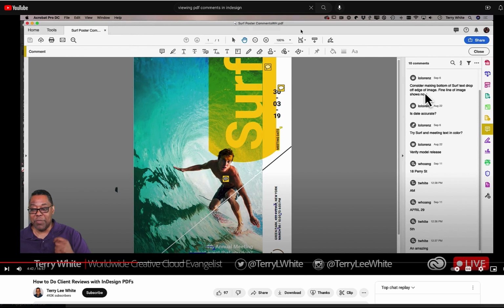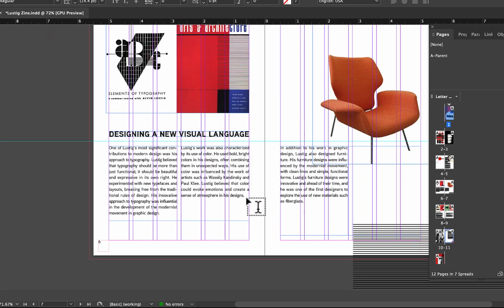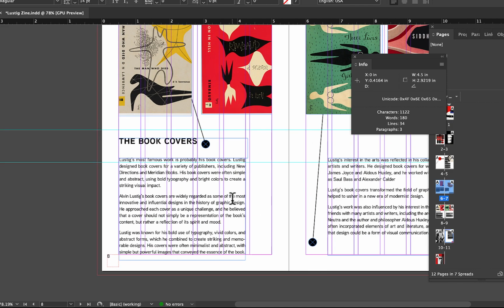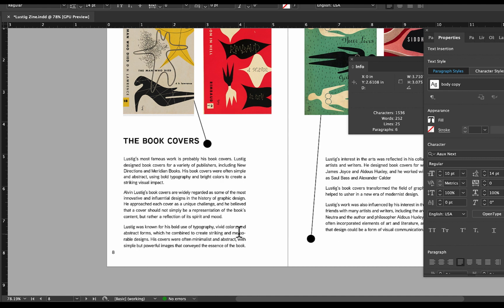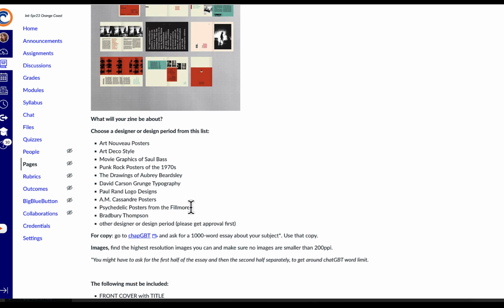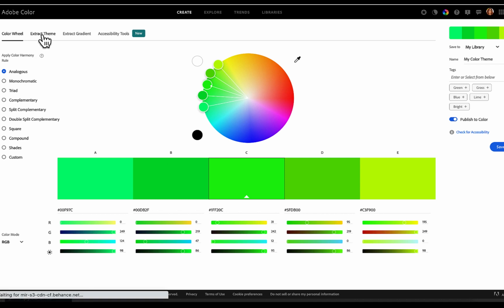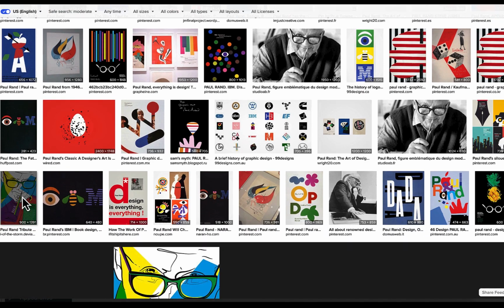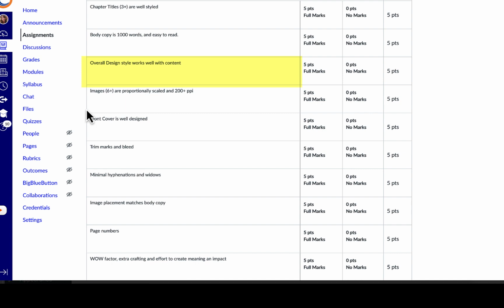Finalizing the Zine Part 1